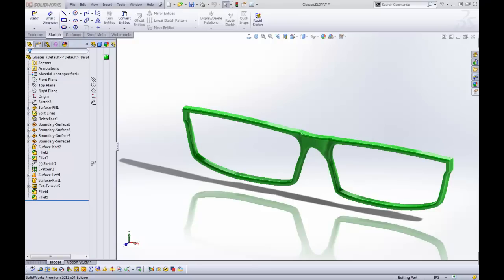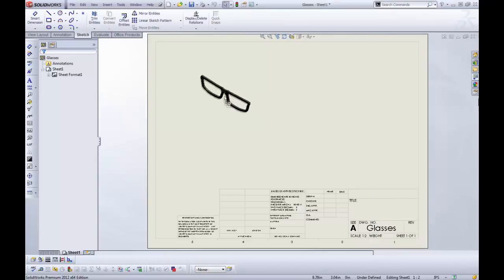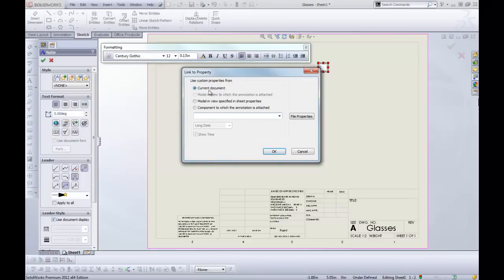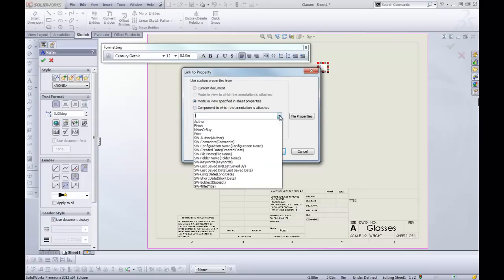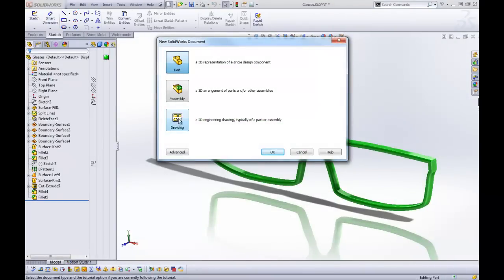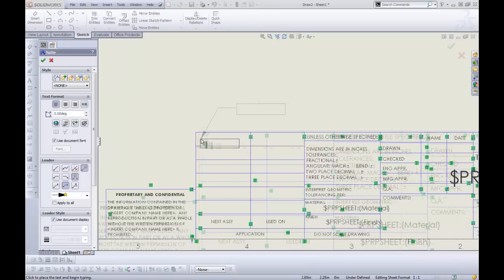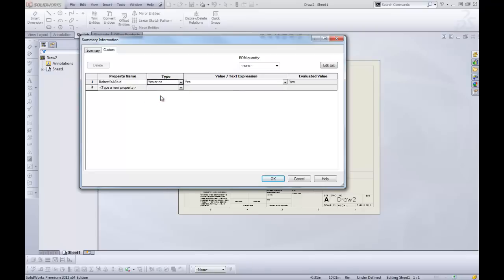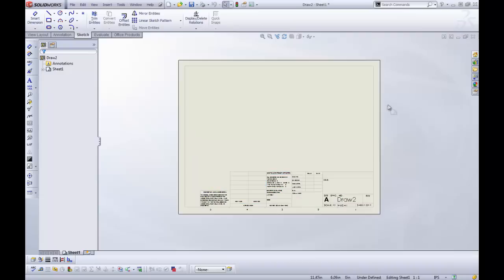SolidWorks Tutorials | Linking Properties to Sheet Formats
How to link your part's properties to the title block of your Drawings.